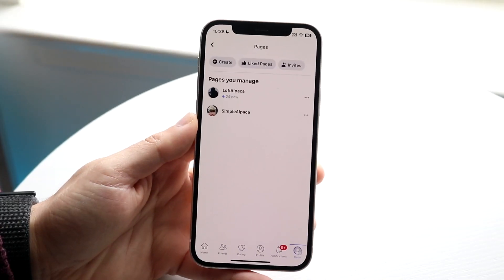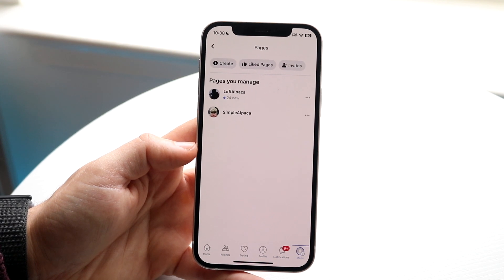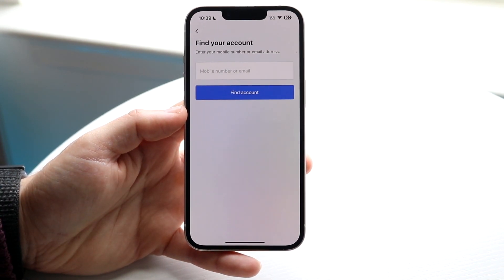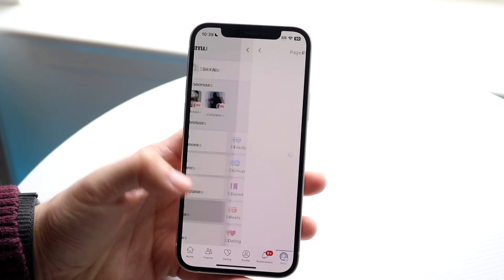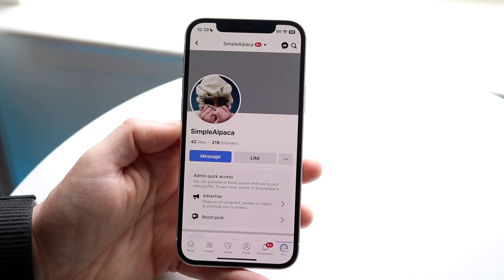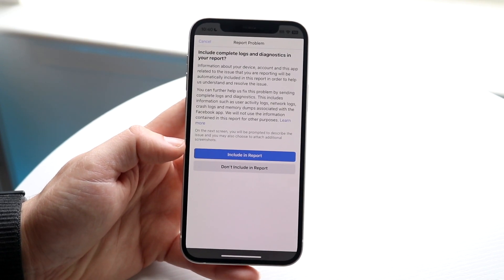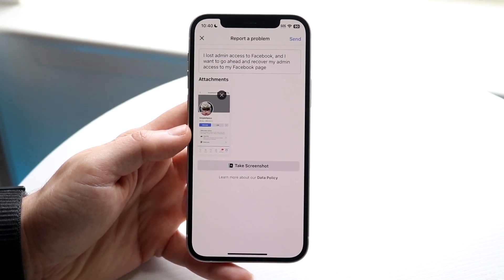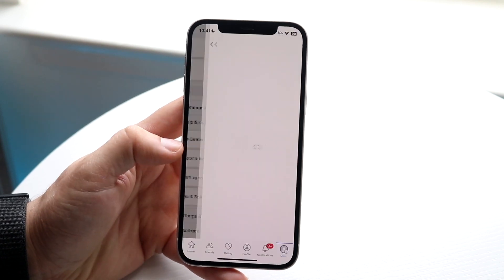How To Recover Admin Access For FaceBook Page! (2023)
Here is exactly How To Recover Admin Access For FaceBook Page! (2023)